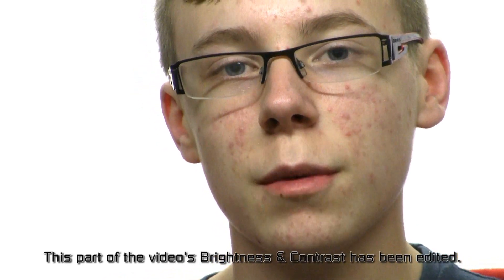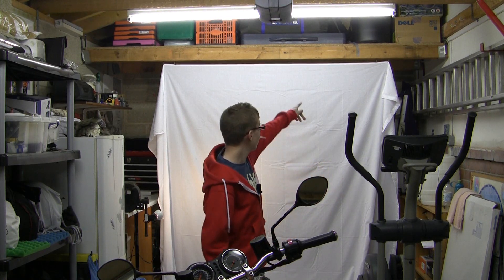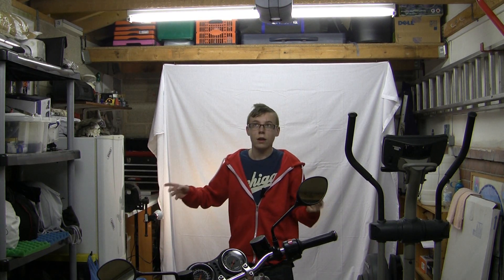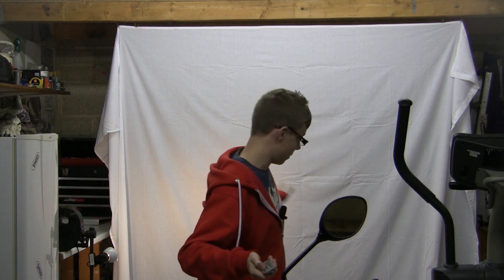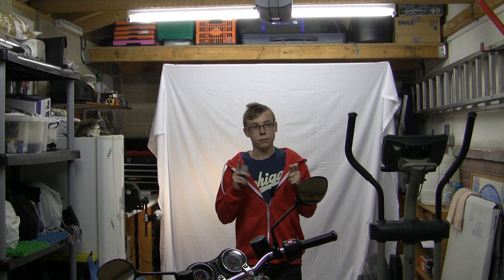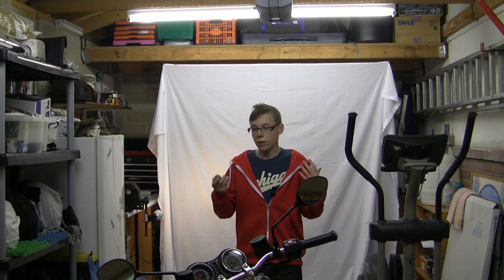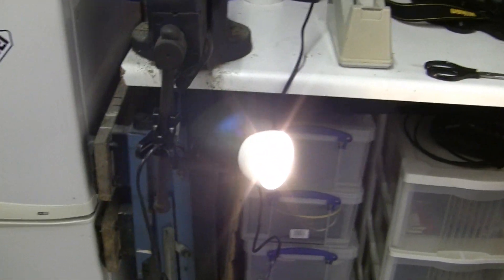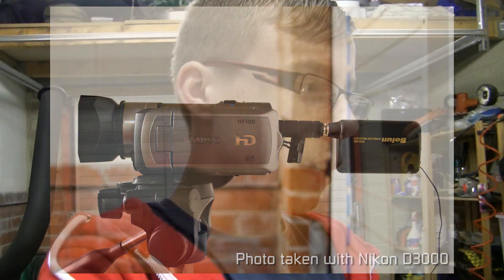How To Make Your Videos Look More Professional!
In this video Matt shows you around the new TechWizzTV studio, as well as showing you how you can achieve the same look in your videos, without it costing a fortune.